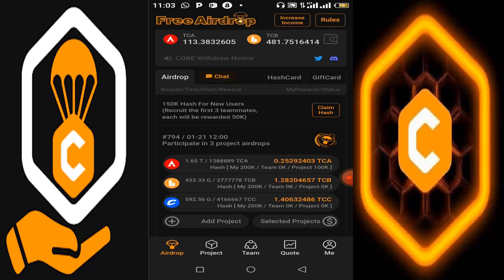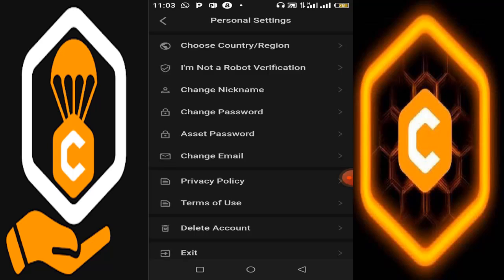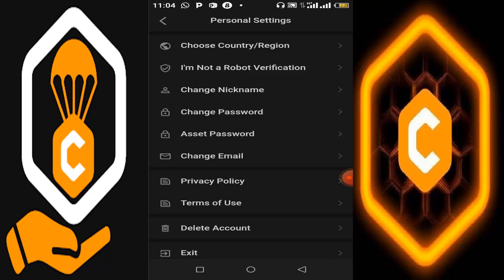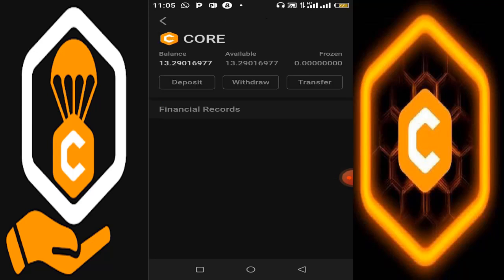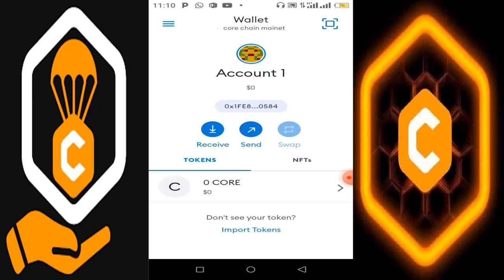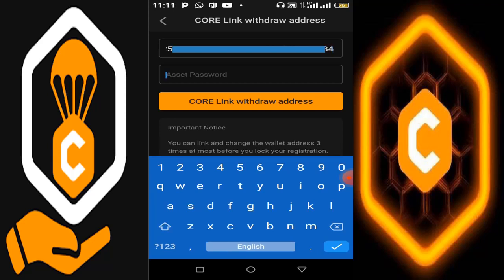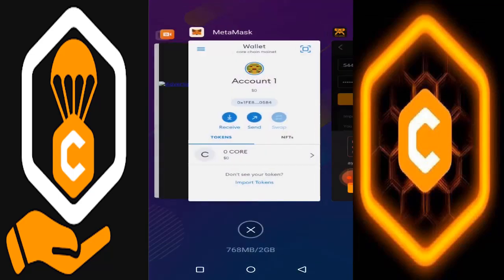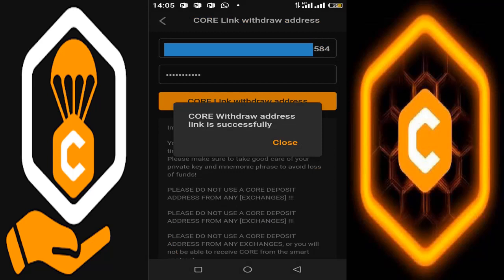A-Z Steps on How Link CORE to Metamask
This video will teach you practical step by step method of withdrawing Core Coin to Metamask wallet.